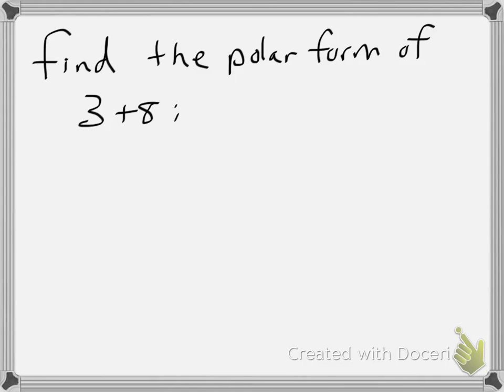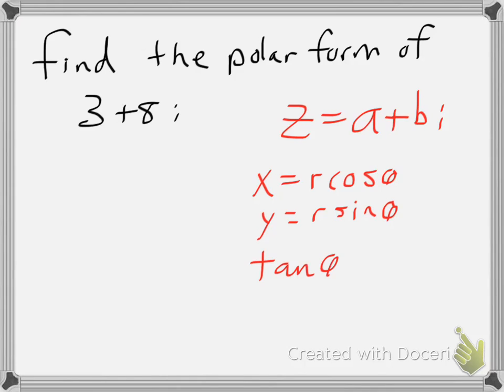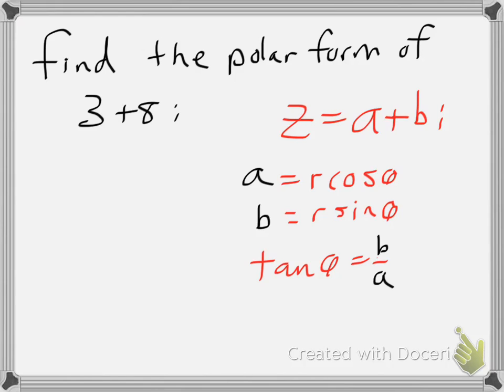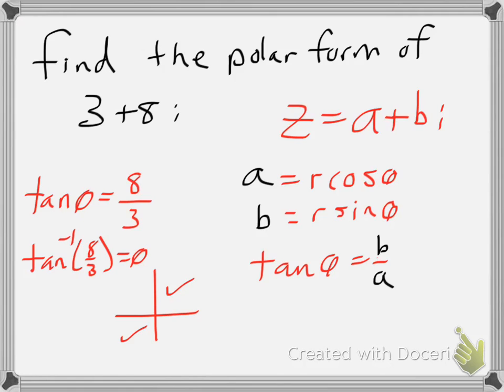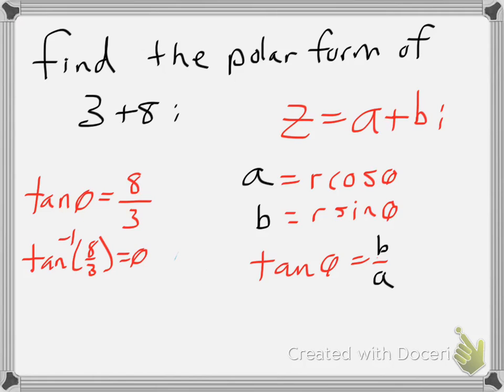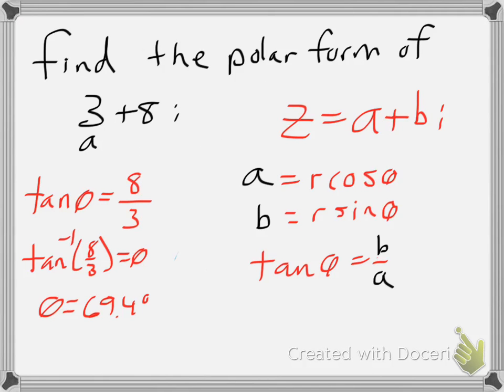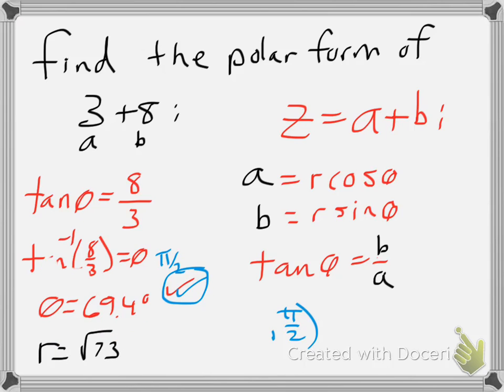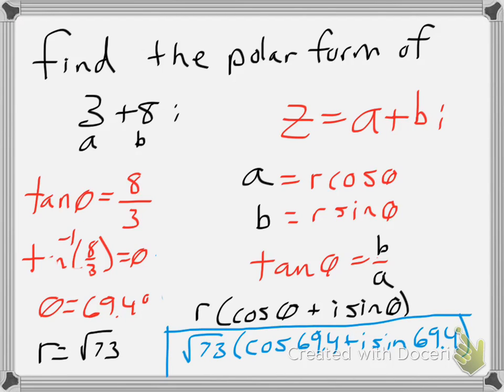polar form of complex numbers example 2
This video looks at how to find the polar form of a complex number, with an inexact value for theta.